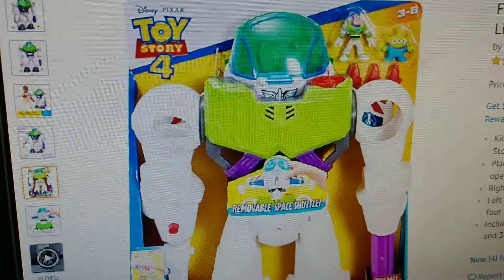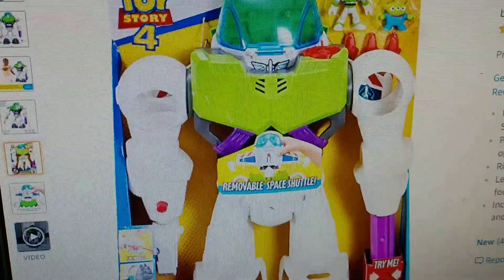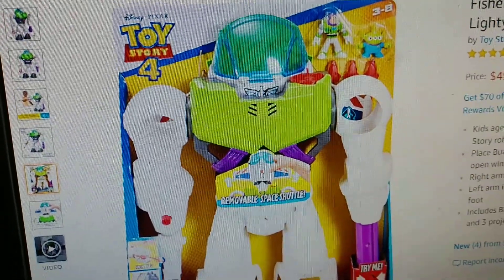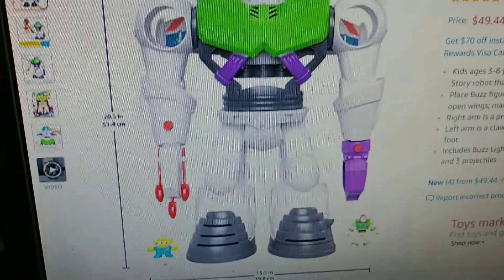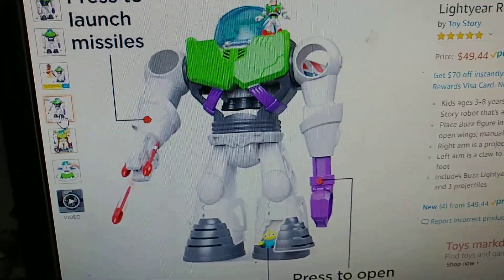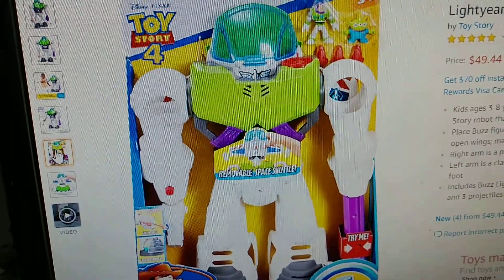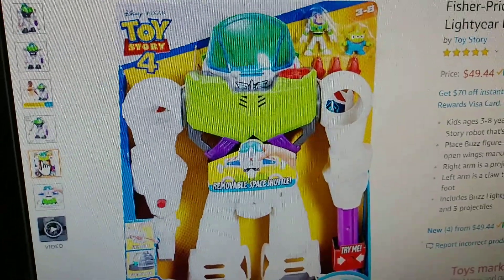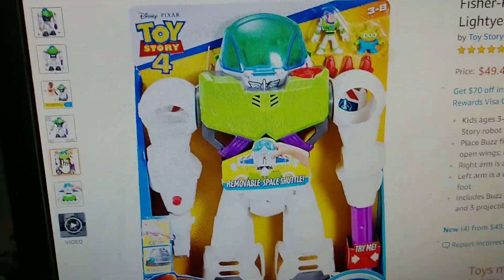Fisher-Price Imaginext Toy Story 4 Buzz Lightyear Robot